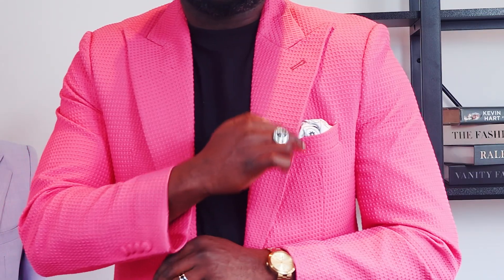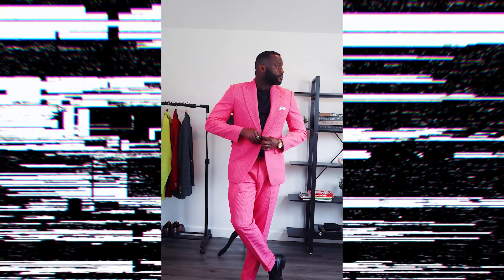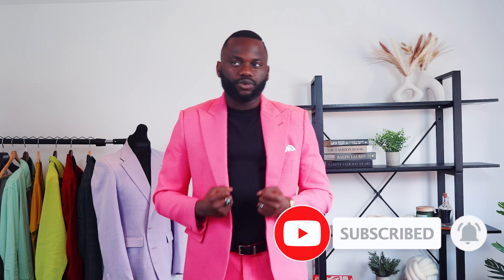Outfit of the day | how to style a pink suit | 5 tips on how to be productive as a fashion designer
I'm Michael Okunloro, also known as Xclusivemic. I wear multiple hats as a digital creator, fashion designer and event host.

Welcome to my journal, where I chronicle and share my reflections on life's lessons and my journey of growth. If you're passionate about Fashion, self-development, lifestyle, and Faith content, I invite you to join me on this adventure.